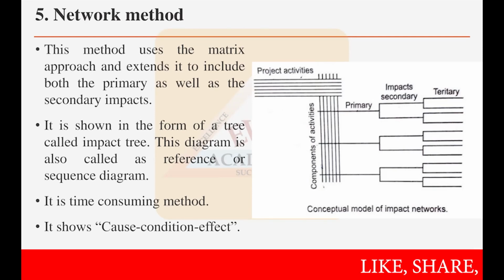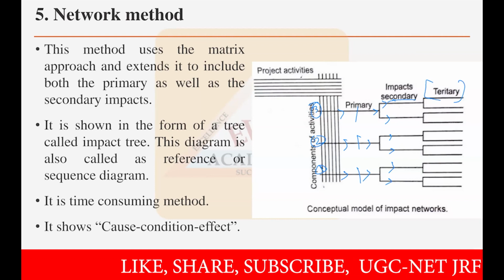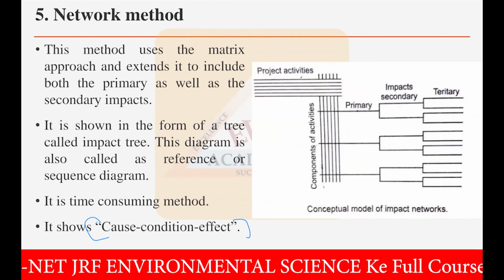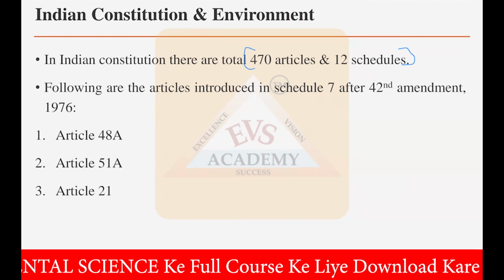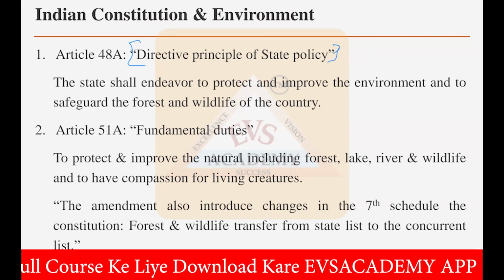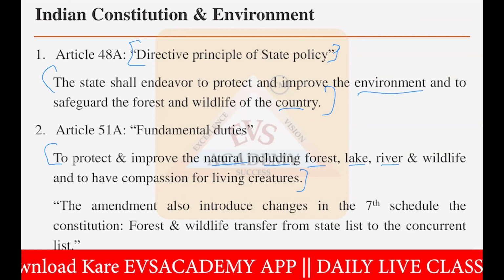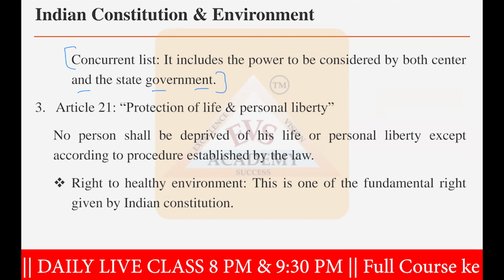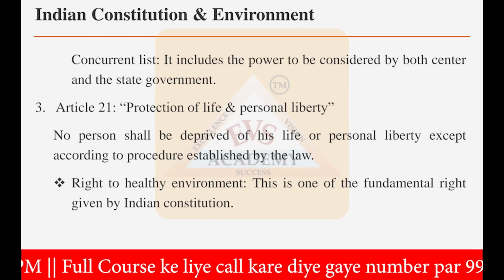Environment Assessment & Legislation || UNIT-8 || UGC-NET/JRF || Environmental Science | EVS Academy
evsacademy ugcnet jrf Environment Assessment \u0026 Legislation, environmental assessment management and legislation, environment, environmental impact assessment